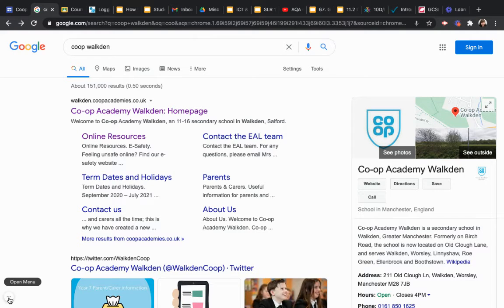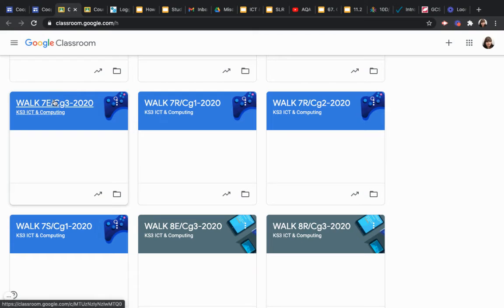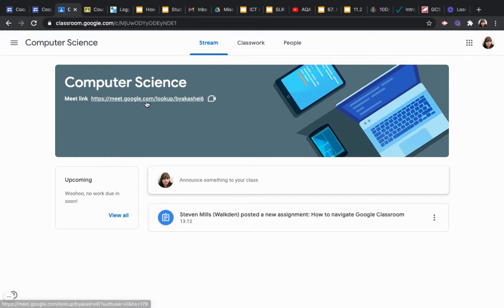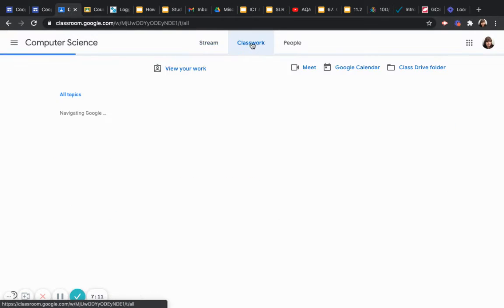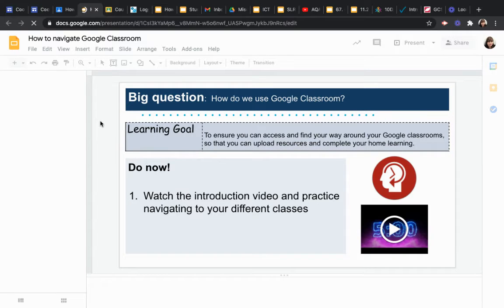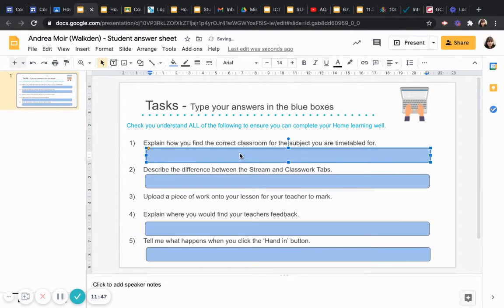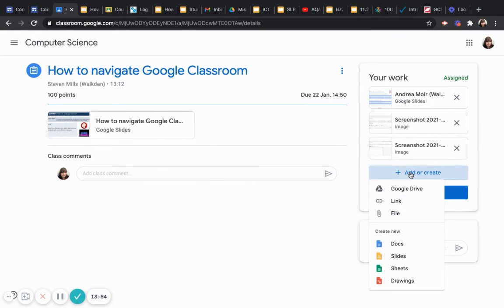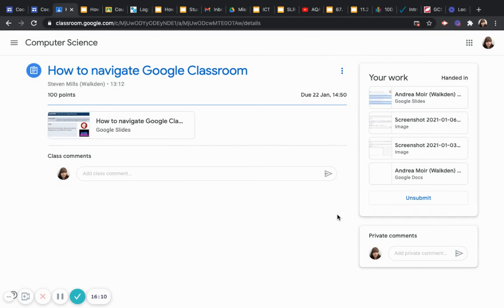How to navigate and use Google Classroom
A video about how to navigate and use Google Classroom from Co-op Academy Walkden.